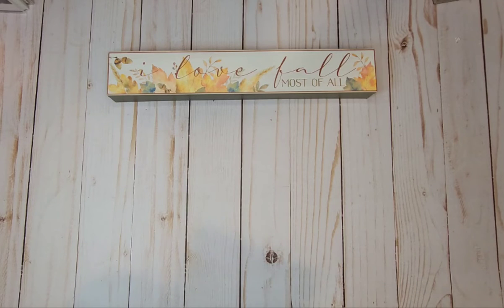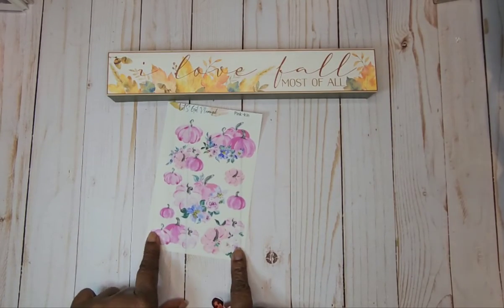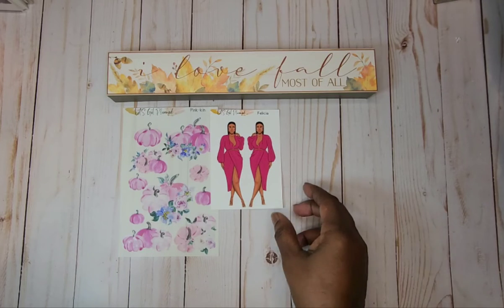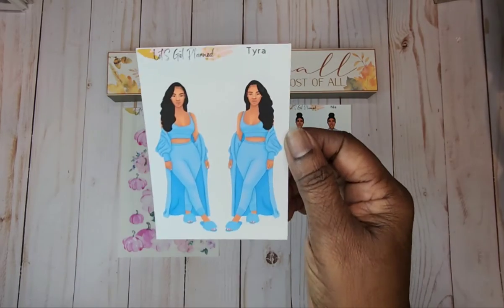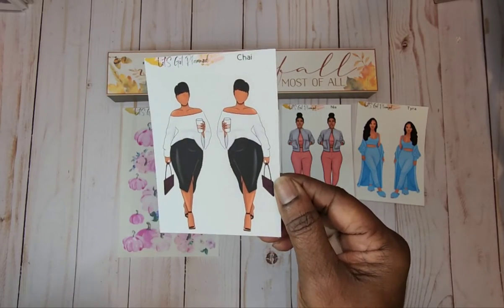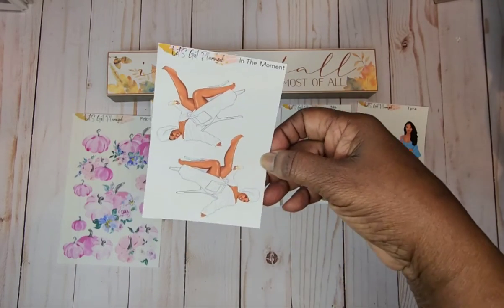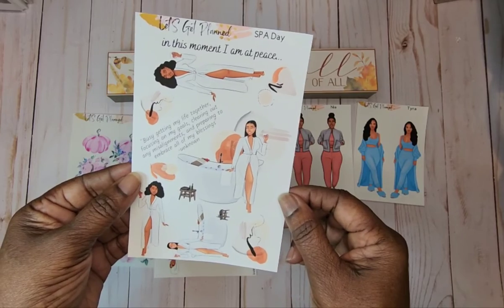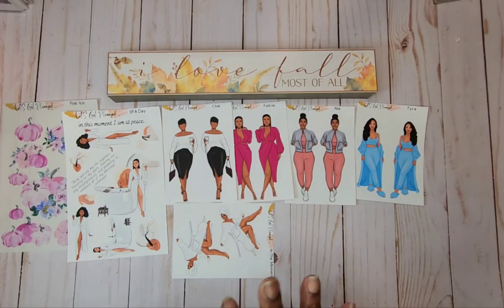Haul: Let's Get Planning Fall Dolls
This is one of my favorite 😍 shops. Her  dolls are beautiful.  Check out what I ordered.